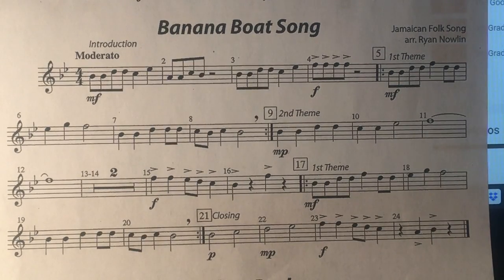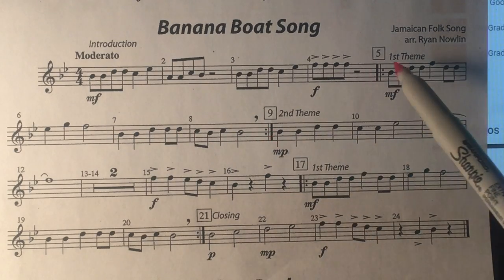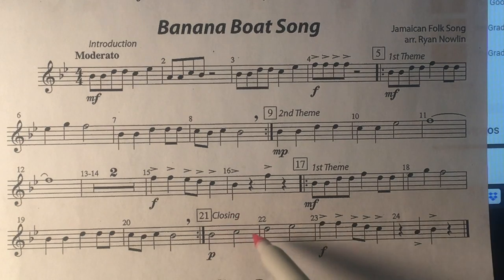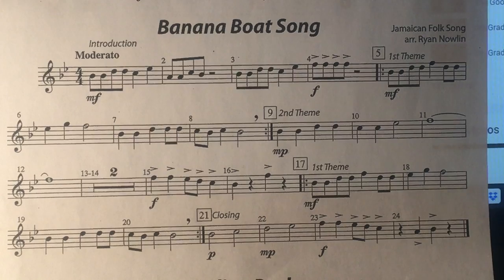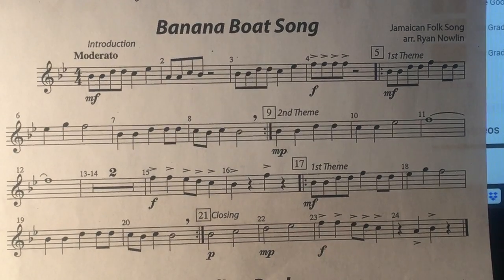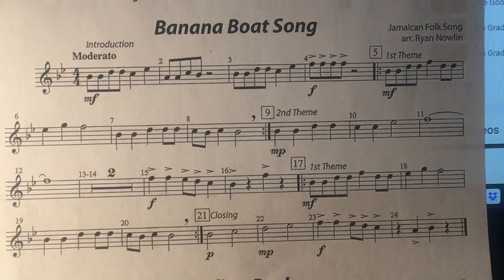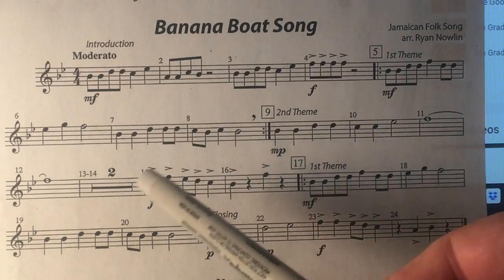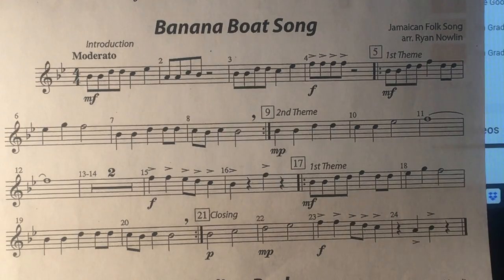5th Grade BELLS & FLUTES Banana Boat Song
This Latin song from the island of Jamaica is fun to play.  Practice slowly and gradually speed up the tempo by adjusting the settings in the bottom right-hand corner of the YouTube screen. Flutes, remember to tongue every note and use faster air for the higher notes. Good Luck!